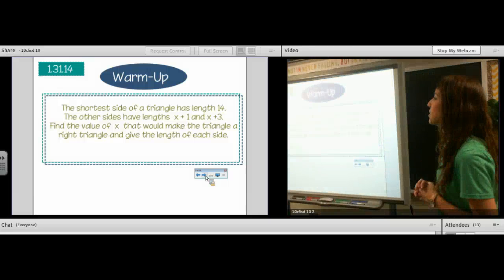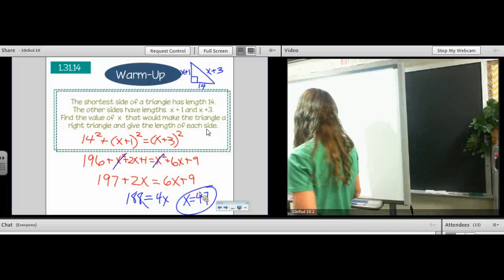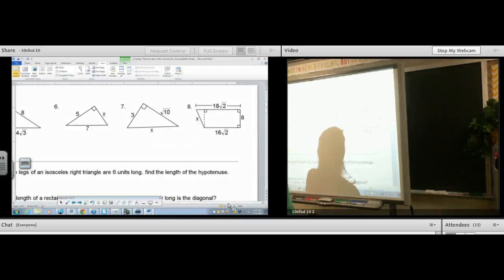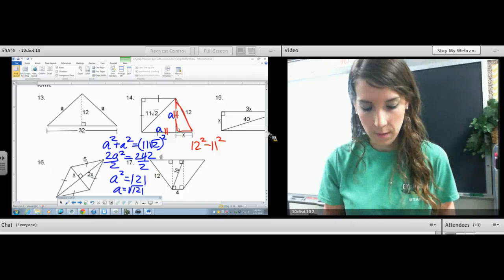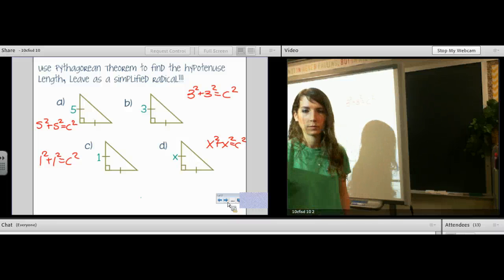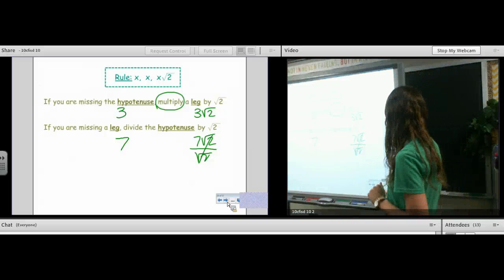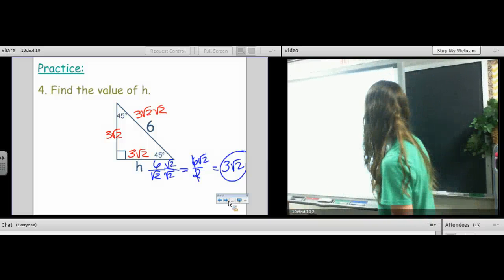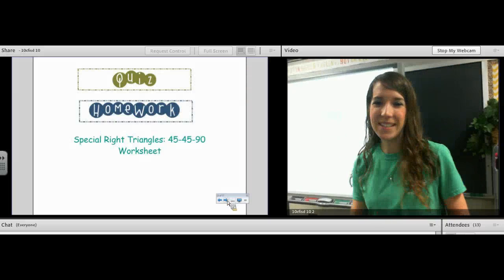7 45-45-90 K 2014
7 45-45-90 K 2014